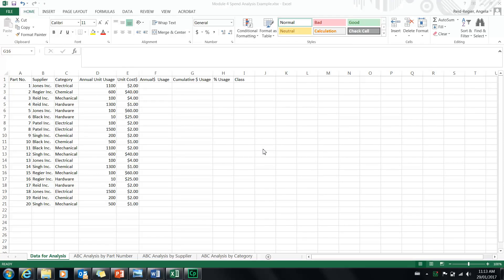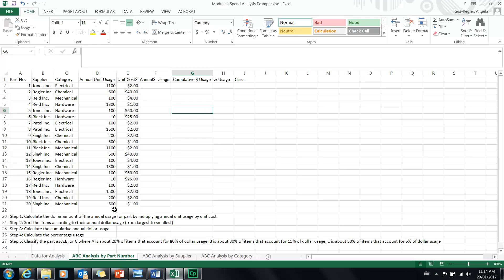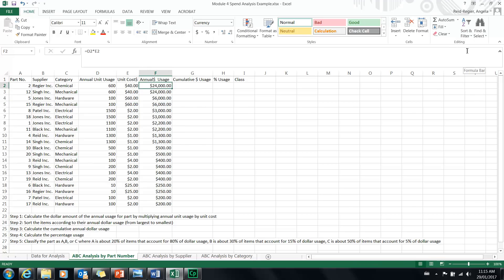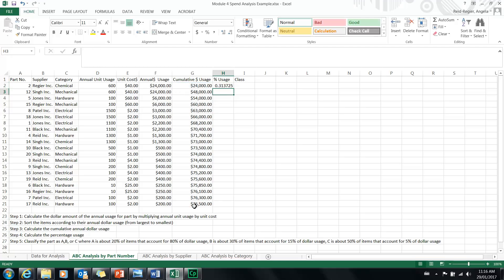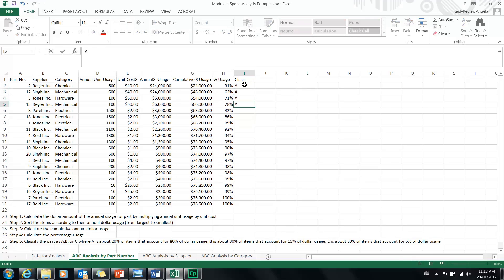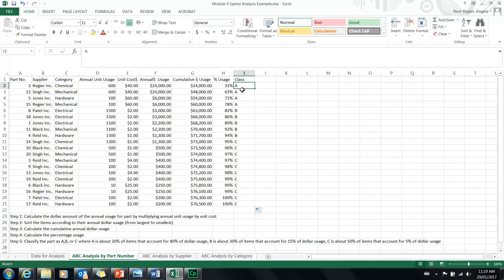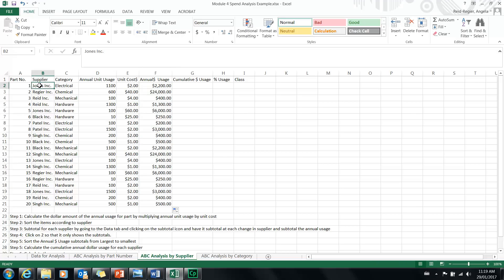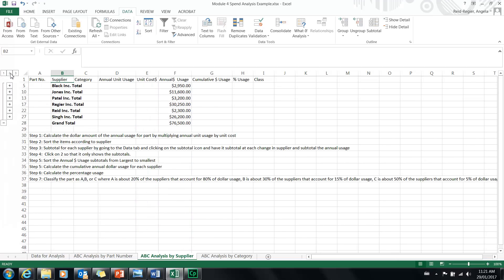MGMT-6082 Module 4 Spend Analysis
This video shows you how to do a spend analysis in Excel.  This vidoe will help you do your Module 4 Dropbox Assignment